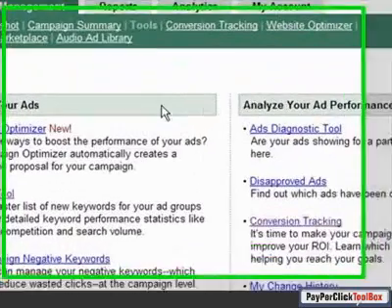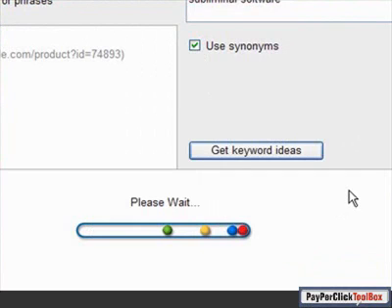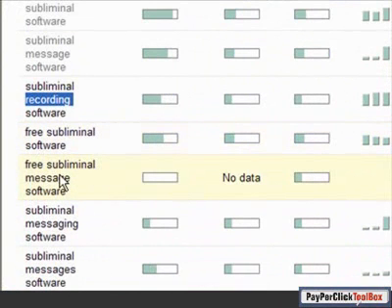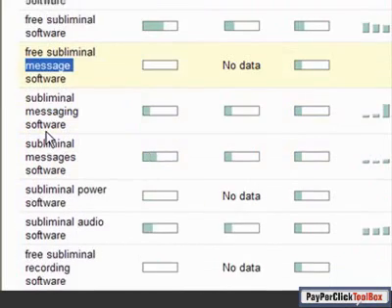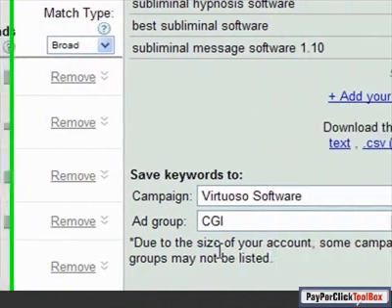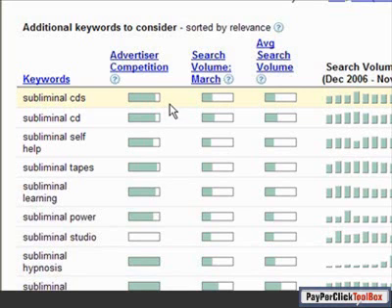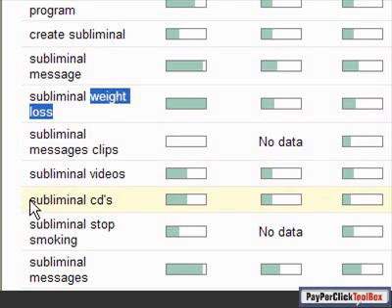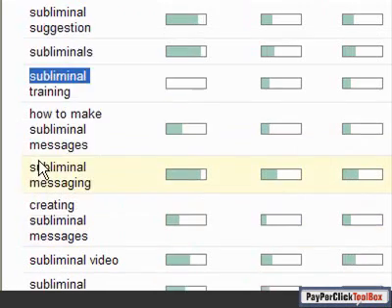Keyword Research - 2 Using Google's Free Tool - Part 1